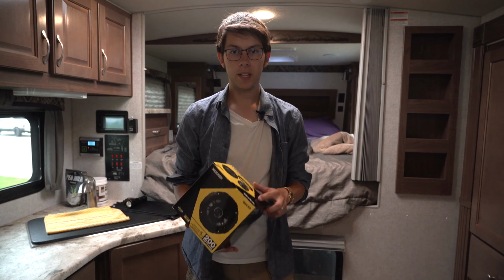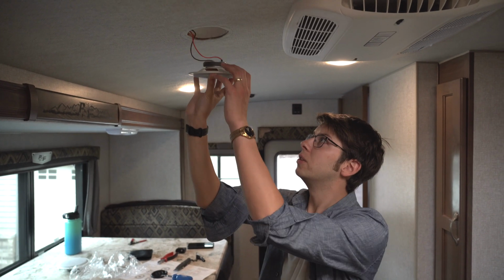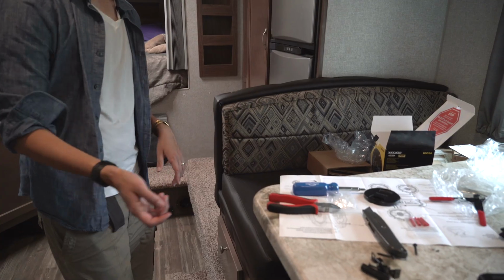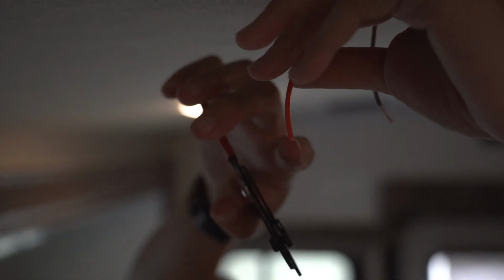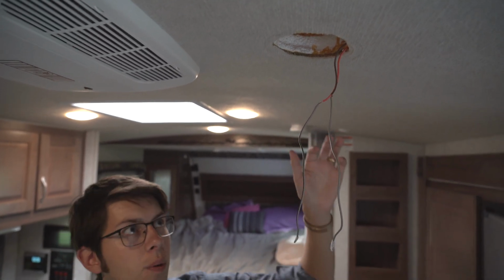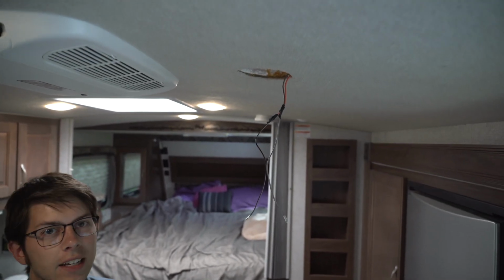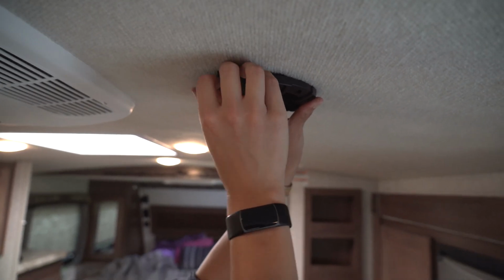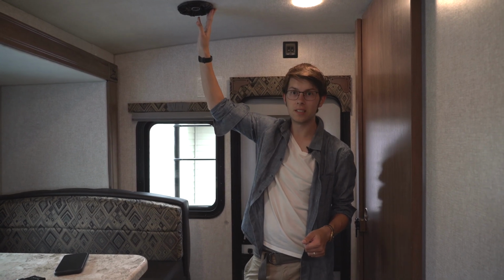Speaker Replacement in our Camper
If you are looking to have some quality audio to listen to while camping then this video is for you! We replaced our interior Arctic Fox 1150 speakers with some high quality Kicker speakers! We purchased them for less than $130 for 4 speakers, which was very reasonable since a good bluetooth speaker can be much higher than that. In this video we will show you how to replace the speakers. Some campers are very easy and require a simple plug and play option. With ours, we had to install the wires that came with the new speaker kit. Check out the link below if you are looking for a great set of speakers at an affordable price!
-Matt & Sarah